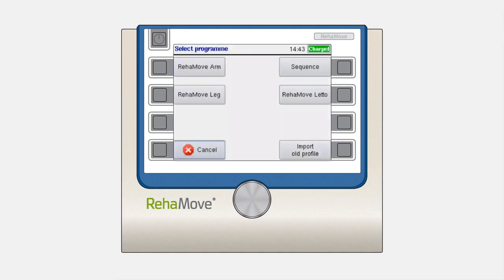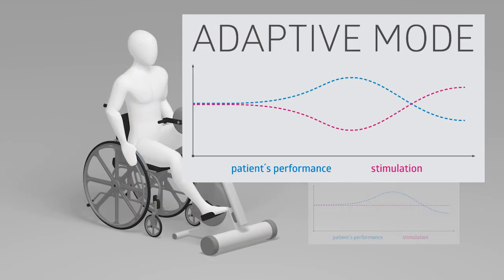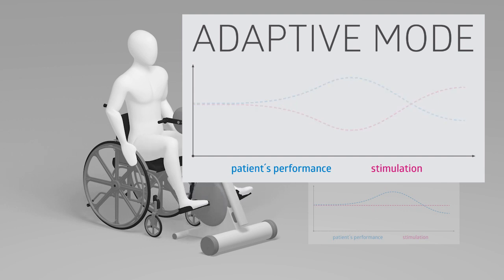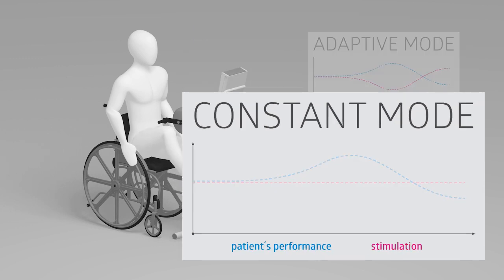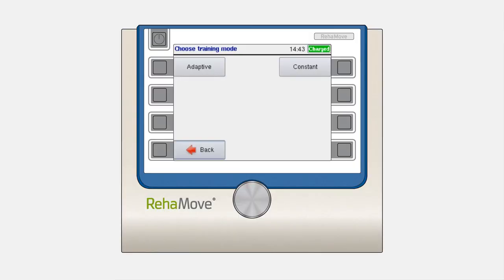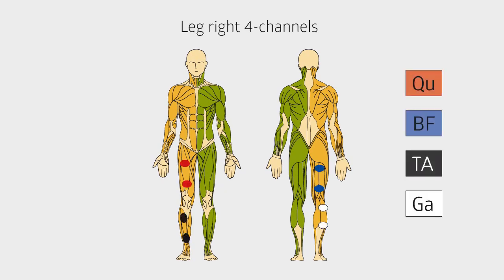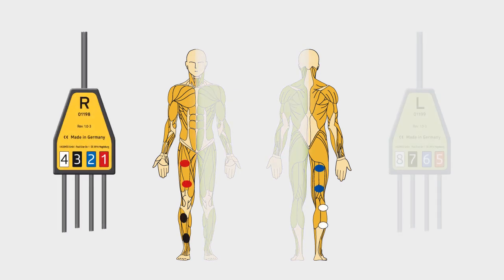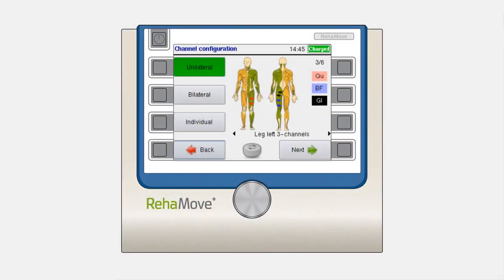06) RehaMove 2 Letto Application Overview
This Video Tutorial will give you an overview about the Letto2 applications during RehaMove Training. In addition you will find explanations for adaptive and constant mode and channel configurations when you use pre-defined templates for unilateral, bilateral or individual FES training settings.